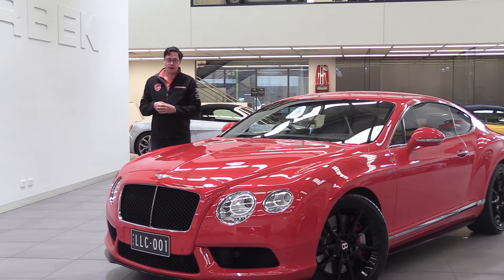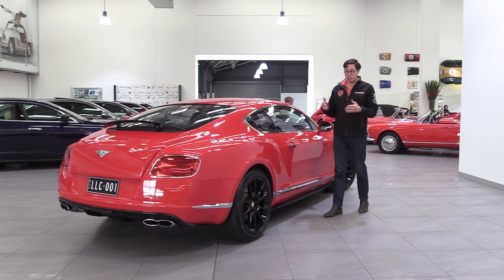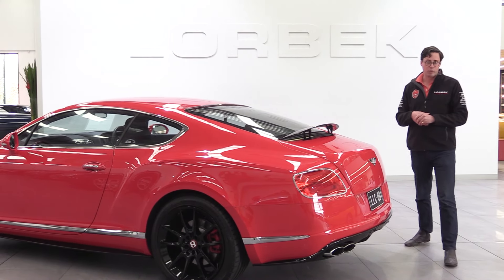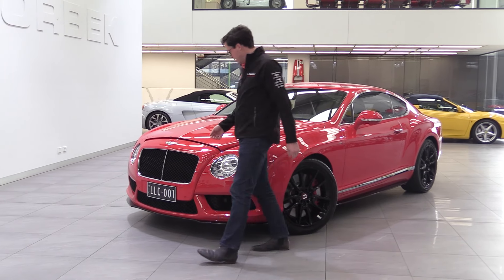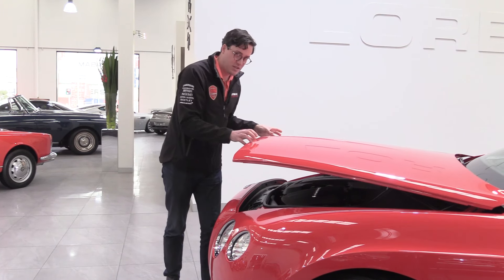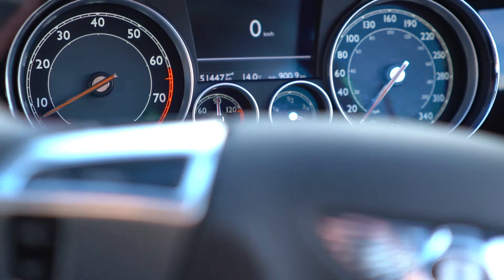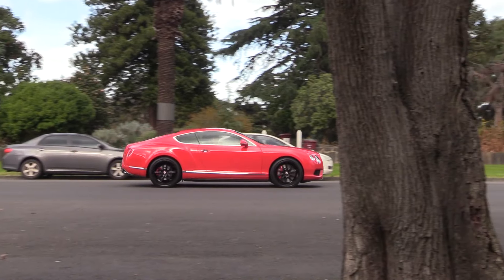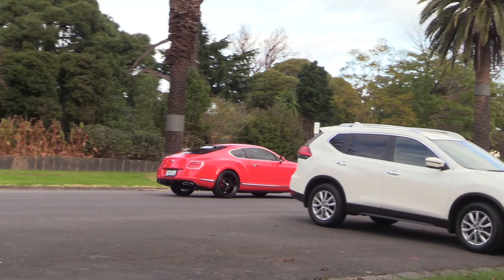Bentley Continental GT V8 S (2014) Friday Drive